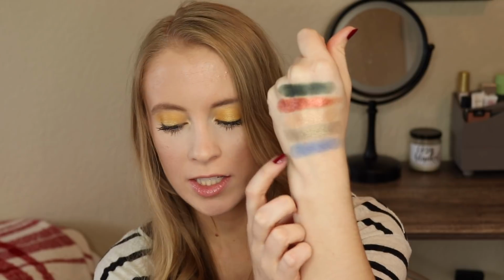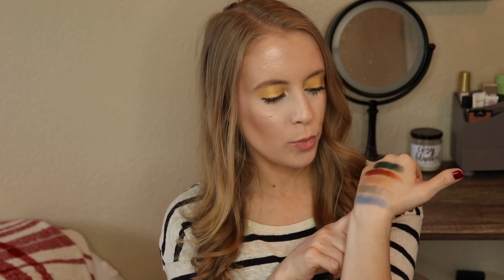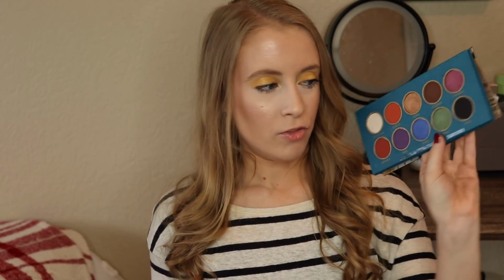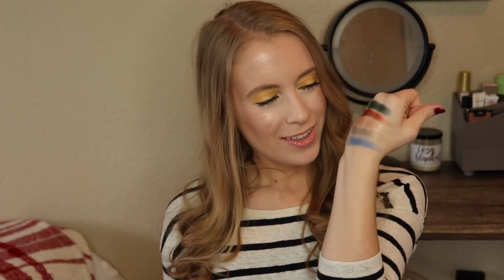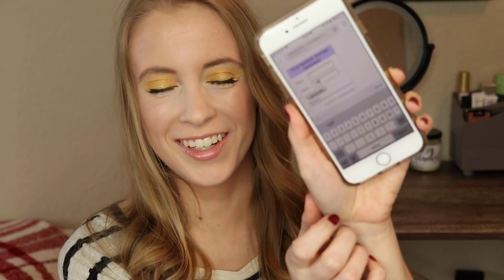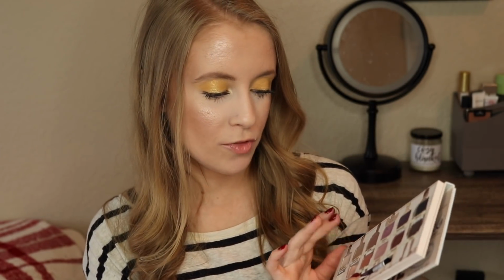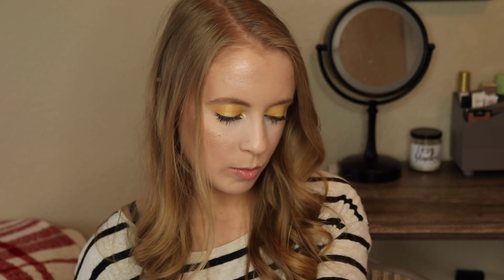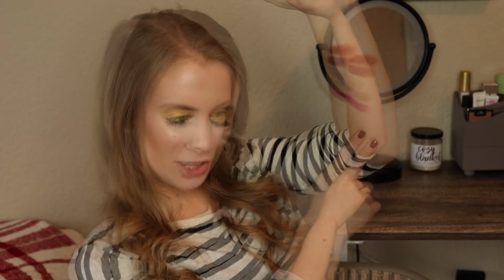EYESHADOW ROULETTE | round 4: june recap & july picks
Round 4 of my Eyeshadow Roulette series! I used a random number generator to select 5 eyeshadow shades from my collection to focus on using for the month. This series was inspired by the "pan those eyeshadows" project pan by Alexandra Sjosten, and I'm using the idea as a way to 1) experiment with new/different eyeshadow color combinations 2) rotate through all my eyeshadow and keep things interesting for myself with the eyeshadows I own and 3) get to know my eyeshadow collection better. I'm excited to start with a new set of 5 shadows this month and see what I can create with these!

New videos Tuesdays, Thursdays, Saturdays (& sometimes Sundays)!

► Products mentioned:
Milani Bold Obsessions palette - $15-20

ColourPop Bashful - $4.50

Anastasia Beverly Hills Modern Renaissance Palette - $42

ELF Opposites Attract Palette - $14

theBalm Nude Dude palette - $36

Stila Gold Goddess - $24

► What I'm Wearing:
Eyeshadow: ColourPop Tiki
MakeupGeek Voltage

Mascara: Covergirl Exhibitionist in Very Black

Lips: NYX gloss in creme brulee

► Equipment info:
Ring light
LED panel lighting kit

-All my fave Amazon products

► About:
Hey there! I'm Sarah. Being an animal lover and makeup enthusiast, I make videos about cruelty-free beauty in hopes of connecting with fellow makeup lovers. On my channel, I share about making conscious purchases and working towards a curated makeup collection.

► Cruelty-Free Info:
Unless otherwise noted, all products on my channel are certified cruelty free by Logical Harmony at the time of filming. This is the standard I use when purchasing and recommending products as I believe it is the most reliable cruelty free resource.